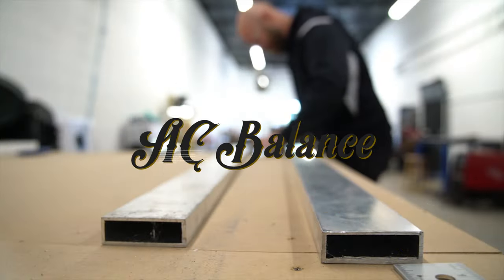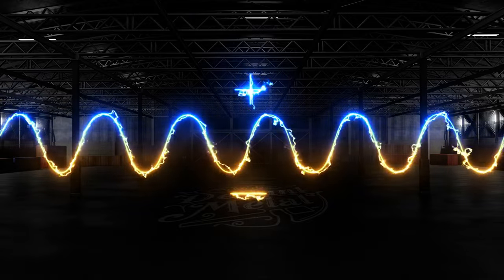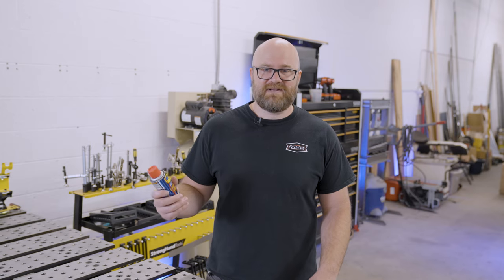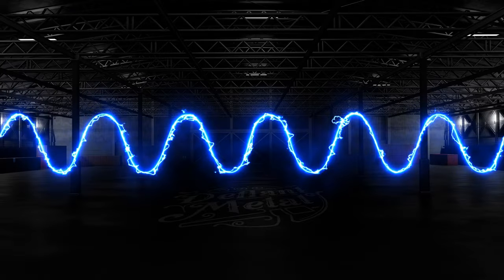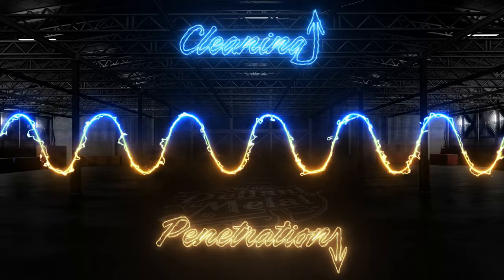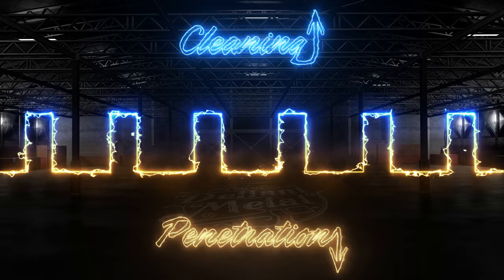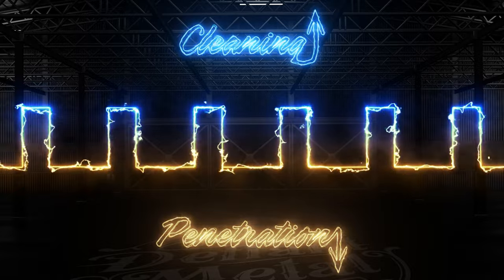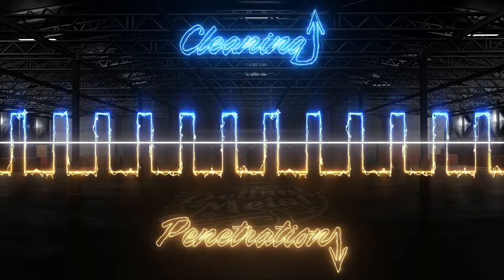Set PERFECT AC Balance - TIG Welding Aluminum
Where to set AC Balance, and understand Frequency and Amplitude adjustments. Also the difference between Inverter and Transformer TIG Welders.